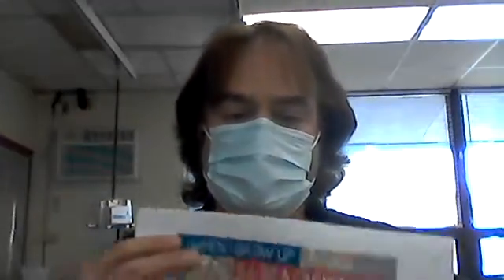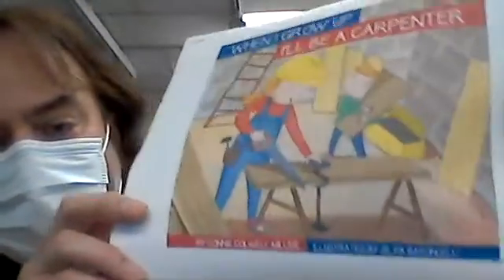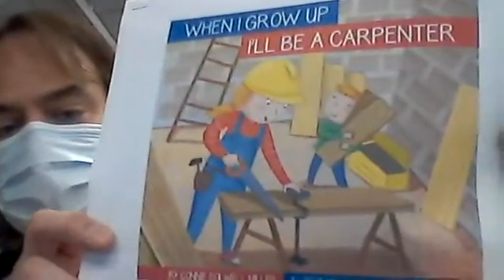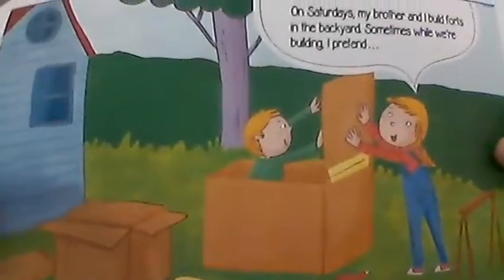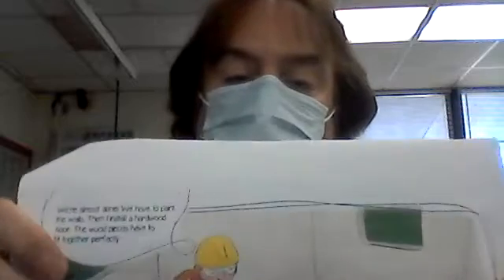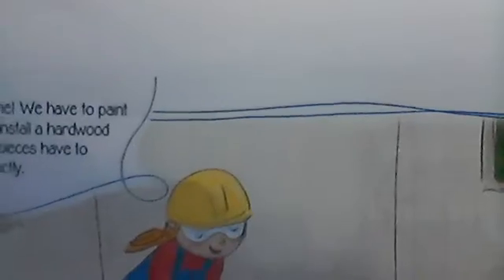Transition with Mr Matt! 9.15.20